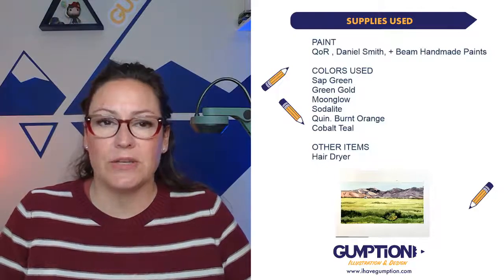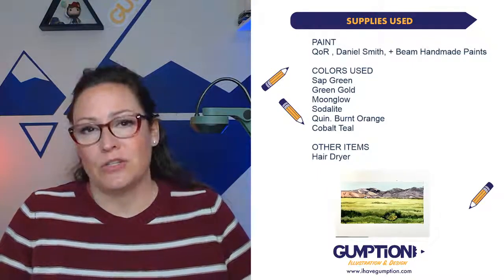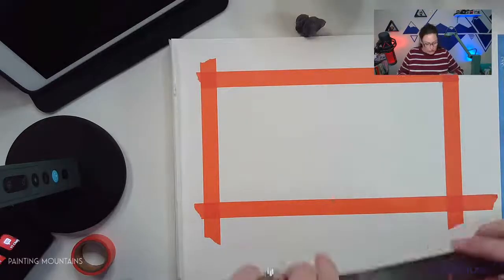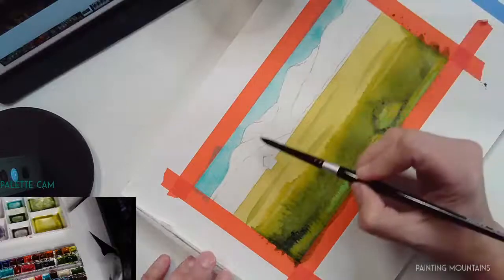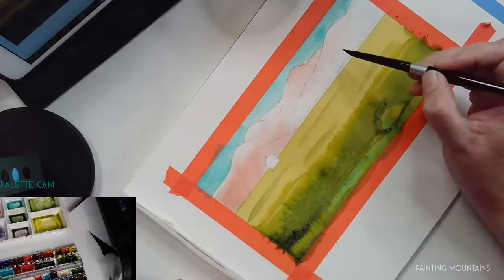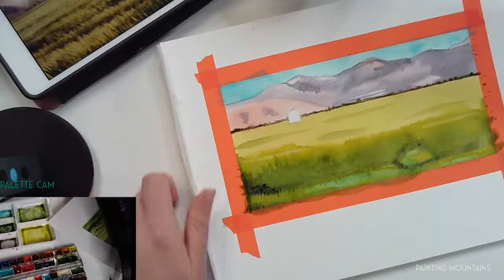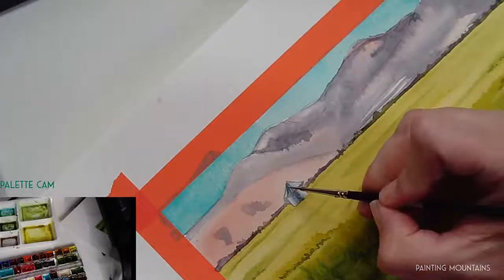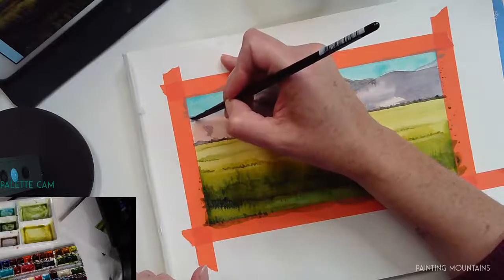LET’S DRAW & PAINT A WATERCOLOR MOUNTAINS (Landscape)– Real Time Tutorial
In this LIVE Stream we will explore painting and drawing a landscape. In this video, I will also be drawing along with you to set up for the painting process. This class will be a bit longer, but I am sure we will have fun. 😊

WHAT I AM USING:
QoR Watercolors
Green Gold, Sap Green, Moonglow, Quin. Burnt Orange, Sodalite

🎨 ART SUPPLIES
///Watercolor Supplies///
QoR Watercolor Paints
QoR Watercolor Paints – High Chroma set of 6
Sodalite - Daniel Smith Color
Mineral Purple Paint
Opera Pink - Daniel Smith Color
Porcelain Watercolor Palette
Metal Meeden Watercolor Box
Canson Watercolor Pad
My favorite hot press watercolor paper

Overhead Camera
Overhead Desk Lamp
HyperX Mic (similar to the one I use)
Point and Shoot Vlogging Camera
Small Clamps (I use these so much for a multitude of things!)
Ring Light

📚 BUSINESS RELATED
Best ‘Profit First’ Online Banking